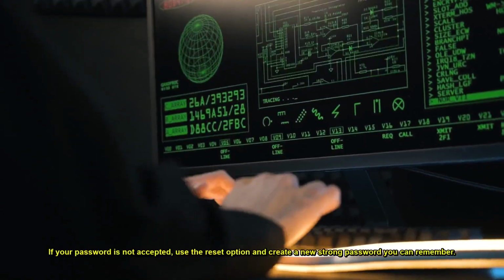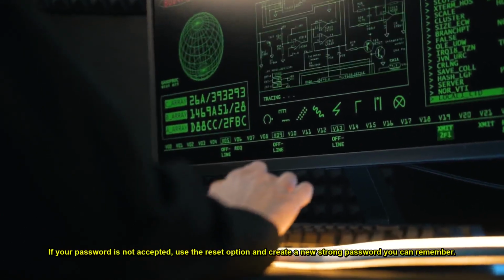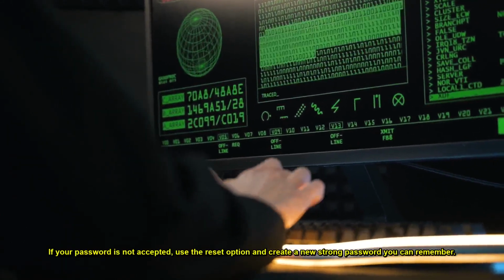How to Cancel Your Subscription to Audible - Complete Guide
In this comprehensive guide, we walk you through the step-by-step process of canceling your Audible subscription. Whether you're looking to pause your membership or completely unsubscribe, we've got you covered! Learn about the potential implications of cancellation, tips to retain your credits, and answers to frequently asked questions. Don't let confusion hold you back—watch now to simplify your Audible experience!